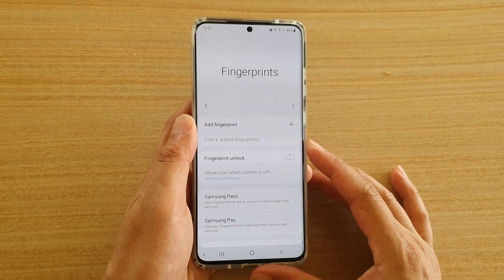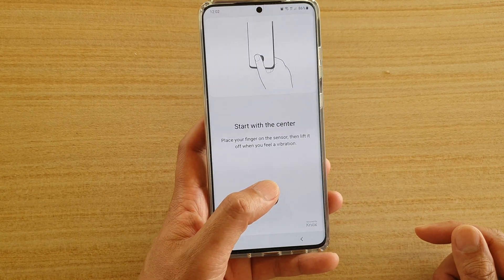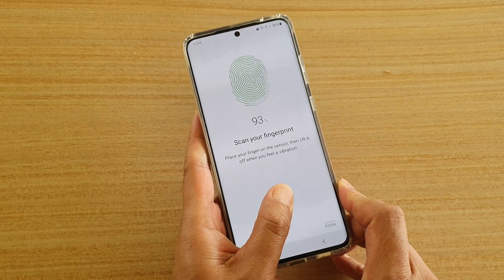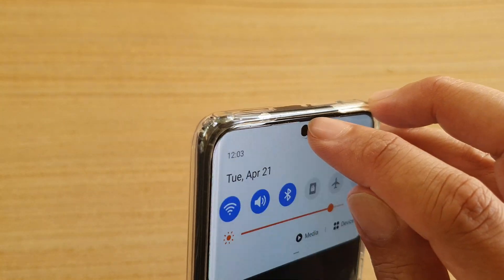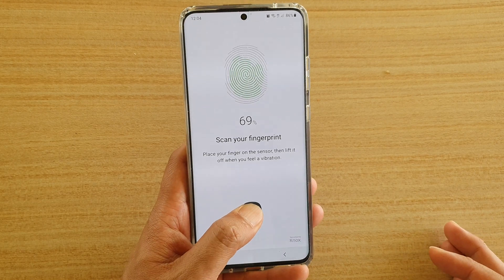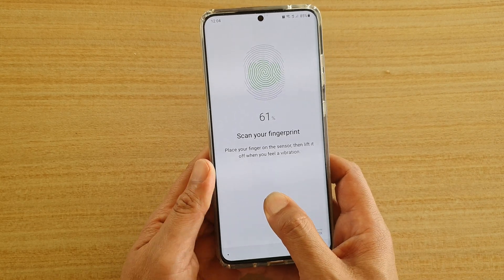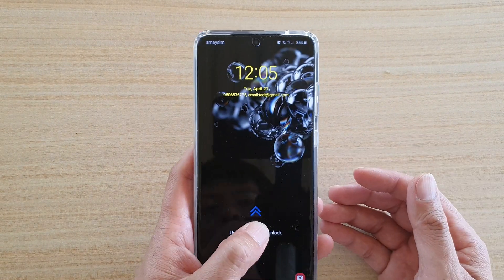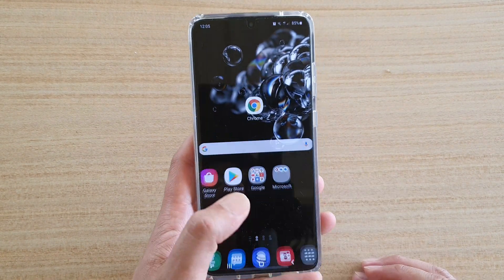Galaxy S20/S20+: How to Setup Fingerprint For Lock Screen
Learn how you can setup fingerprint for lock screen on Galaxy S20 / S20 Plus / S20 Ultra.

Android 10.